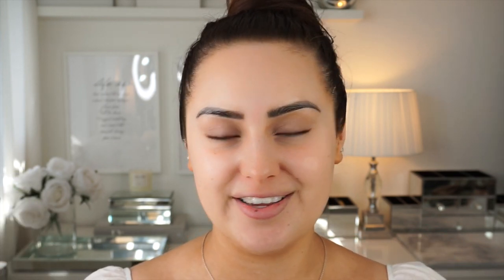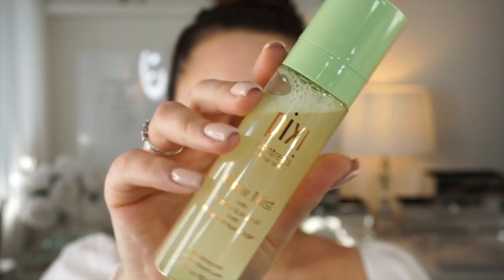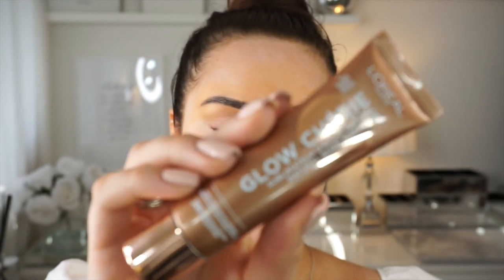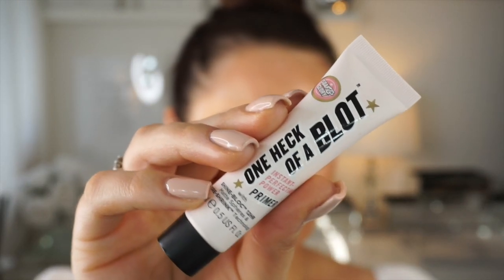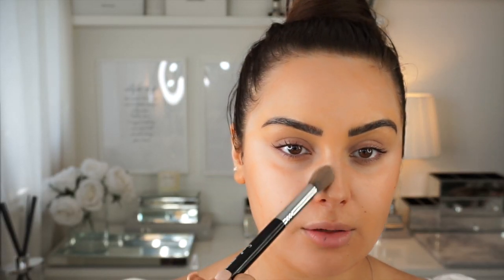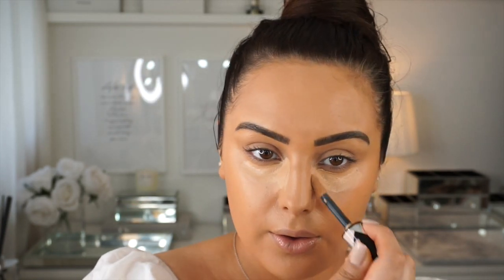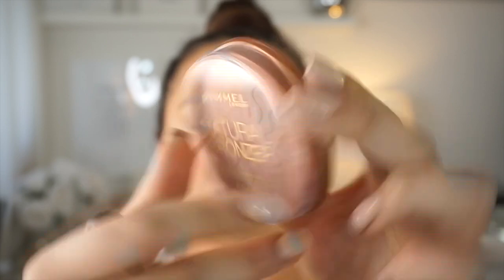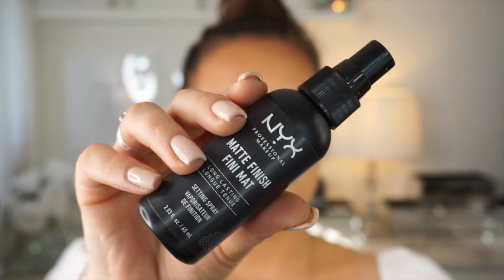DRUGSTORE EVERYDAY MAKEUP | AFFORDABLE PRODUCTS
Loreal liquid bronzer

Loreal concealer

Rimmel concealer

Loreal powder

Rimmel bronzer

Setting spray

Blusher: PRIMARK

Lip liner: